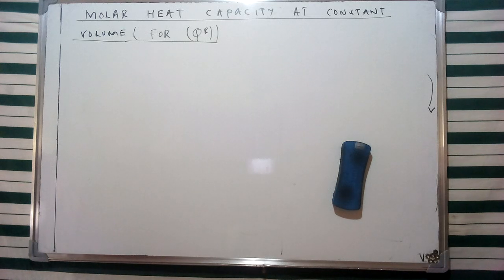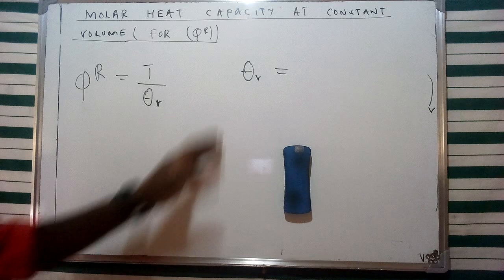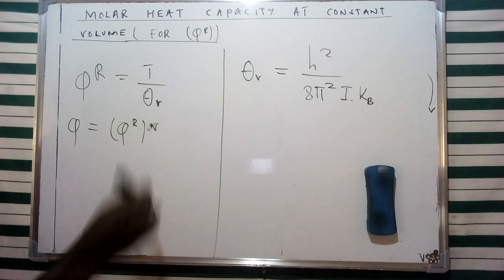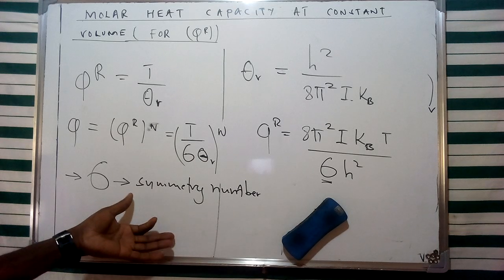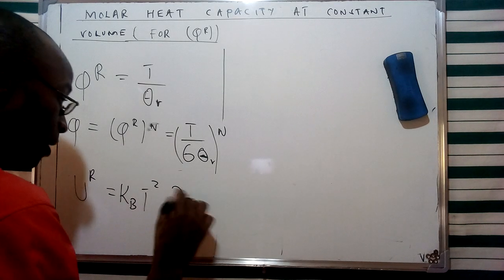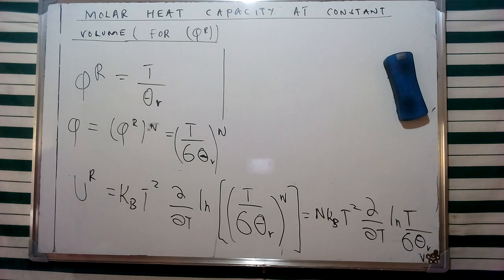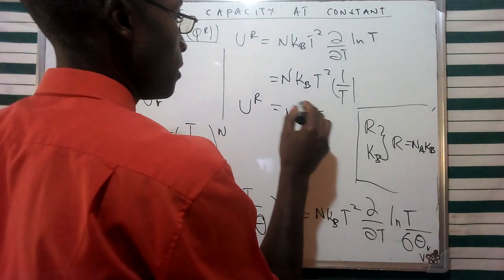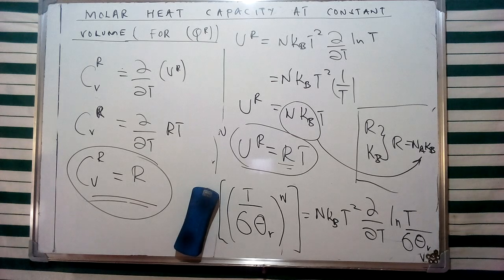Partition Functions and the Heat Capacity at Constant Volume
OUR OBJECTIVE
To understand and represent the partition function for molar heat capacity at constant volume .

KEY AREAS IN THIS TOPIC :

-Intensive_and_extensive properties
-state_functions,
-Hess’s law;
 -Statistical_Thermodynamics ,mechanics  .
-Markovian_Postulate
 -Hamiltonian_Equations_of_Motion ,Liouville_Equation .
 -quantum  systems  .
 -statistical mechanics ,Penrose_Postulates
 -probability _Theory
-Discrete_Probability_Theory ,Random_Variables .
 -Continuous_Probability_Theory
 -Probability_Density .
-Selective_Integration ,classical_Ensembles .
 -Statistical_Ensembles
-Microcanonical ,Canonical Ensemble
 -Equipartition_Theorem .
 -Grand entropy  .
 -Swendsen  ,Boltzmann  -partition_Function
 -Helmholtz_Free_Energy .

 -approximations
-Von-Neumann
 -Quantum Ensembles .
-Density Matrix
-Permutation ,Symmetry
 -Bose-Einstein Statistics
 -Fermi-Dirac Statistics
 -Maxwell-Boltzmann Statistics
 -Collective degrees_of_Freedom
 -Factorization ,Energy_Modes
 -Translational Partition_Function
 -ideal  ,states  ,Nuclear_Spin
 -Rotational_Partition_Function
 -Rigid_Rotor
 -vibrational_Partition_Function
 -Harmonic oscillators
 -Vibrational Contributions to U, CV , and S .